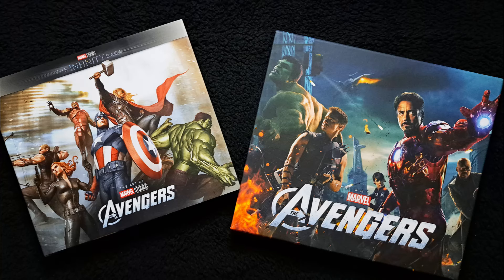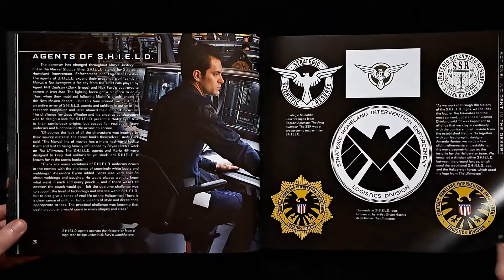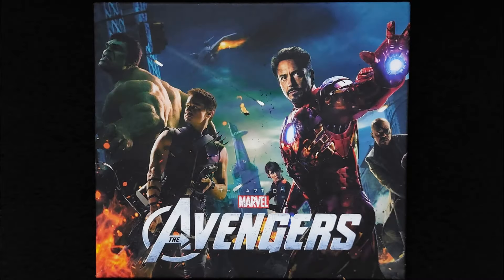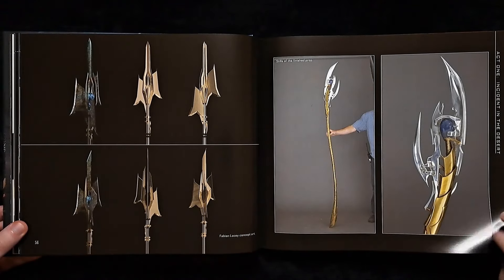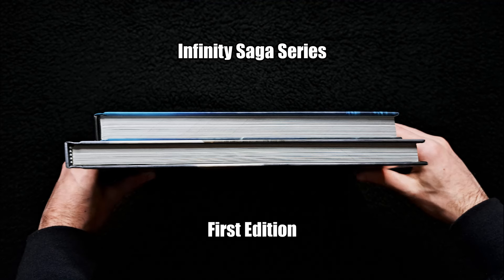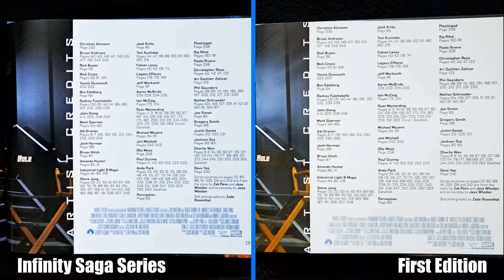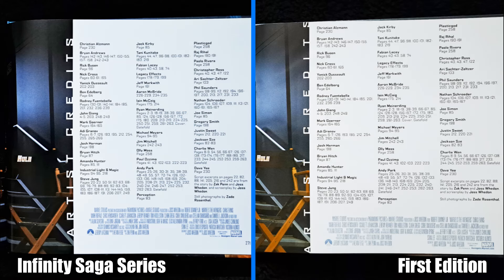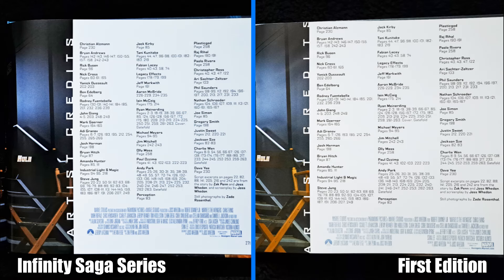Marvel Studios Infinity Saga Artbook Comparison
In this video, I compare the new Infinity Saga rereleases from Titan Books, to the originals from Marvel. Find out if these are worth your time and money!

Chapters
00:00 Marvel Artbooks?
02:00 Size and Slipcase
03:16 Binding Improvement
04:22 Is the Art the Same?
05:53 Price
07:04 Value

Videos uploaded every Friday, with new books uploaded as they become available.